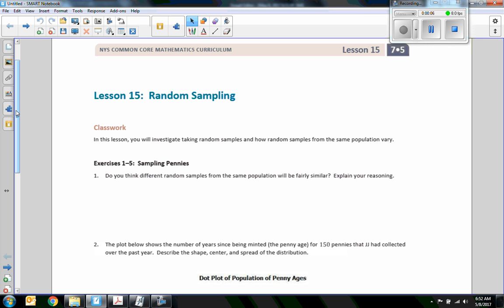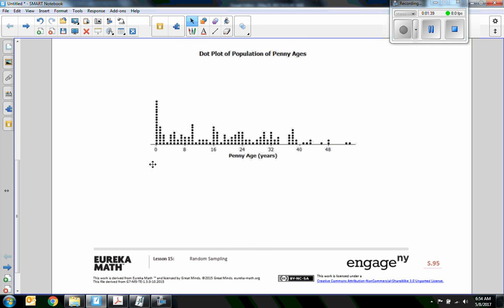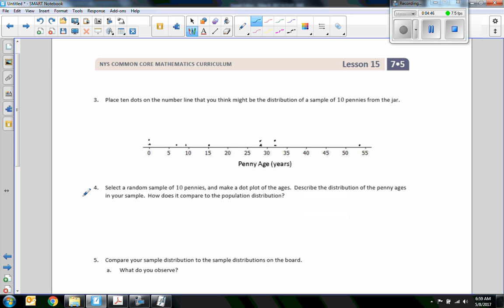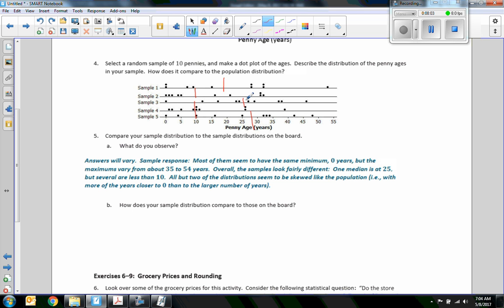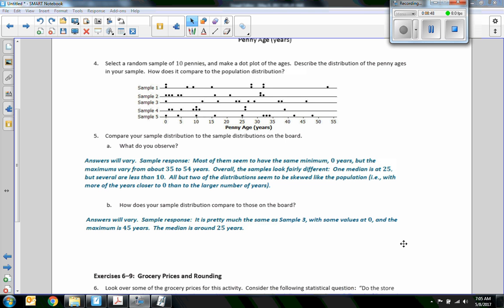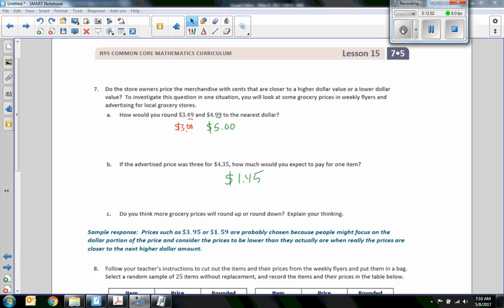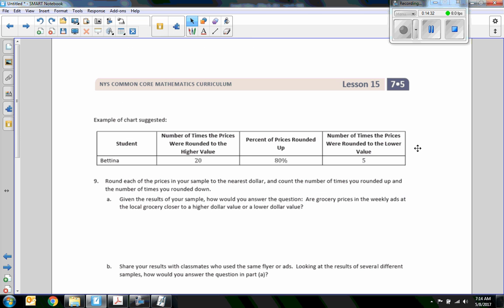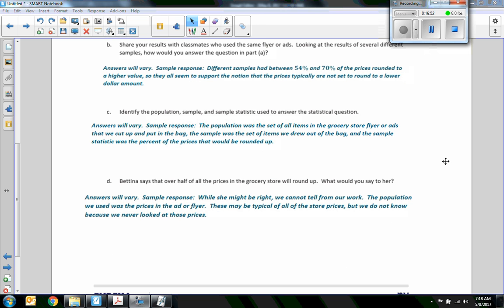Math 7 Module 5 Lesson 15 Video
Random Sampling